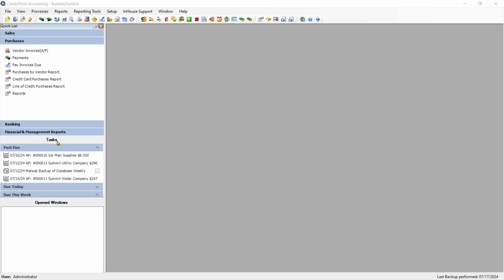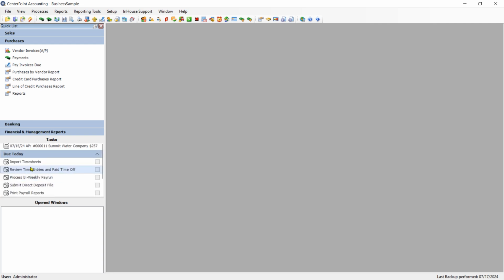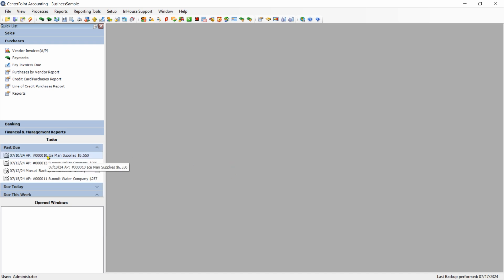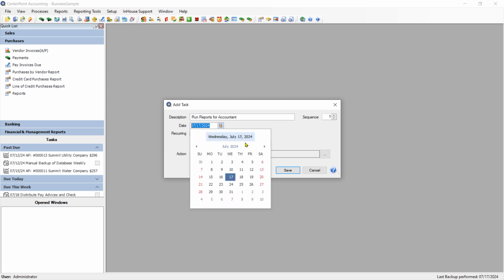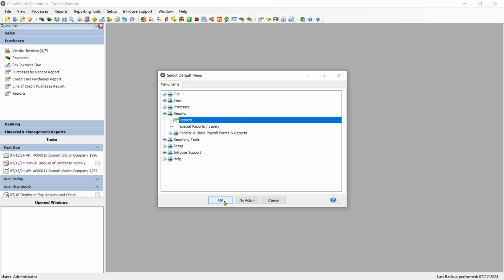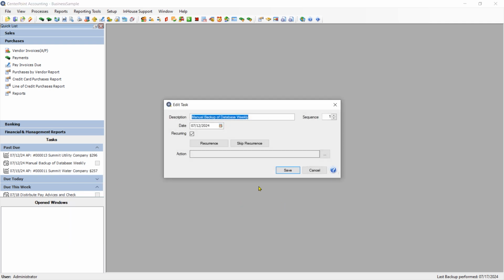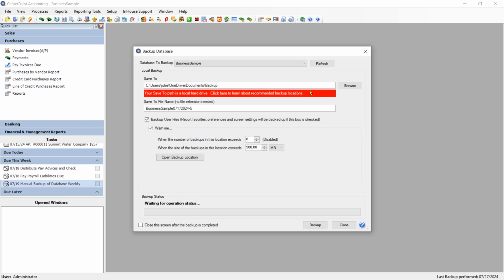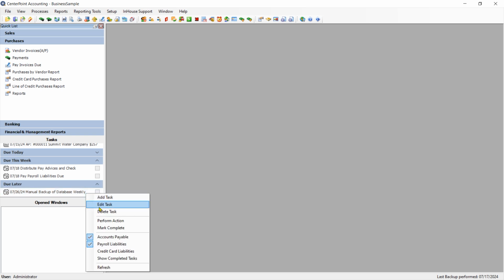How to Use Tasks in CenterPoint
Learn how the Tasks panel located on the QuickList provides a reminder of Dynamic Tasks that are due, past due, and coming due soon for Accounts Payable invoices, Credit Card Liabilities, or Payroll Liabilities or scheduled one-time User Tasks or Recurring User Tasks that act as scheduled reminders. User Tasks can be configured to launch menus items to perform the task and sequenced to form a workflow, for example all the tasks involved in completing a pay run can be listed in order and recur on the same day of the week every two weeks.